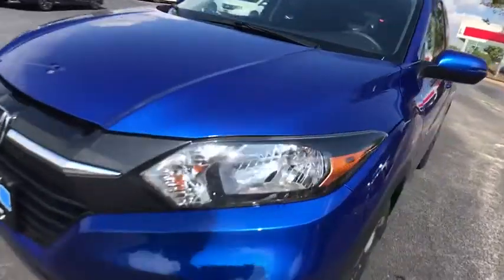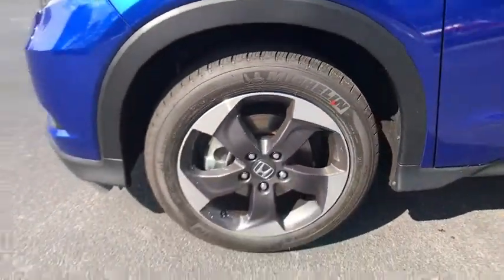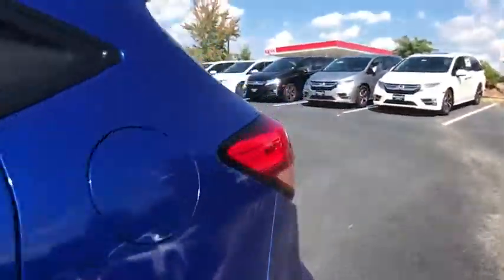2018 Honda HR-V Columbia, Lexington, Irmo, West Columbia, Aiken, SC 4518063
2018 Honda HR-V EX 28/34mpg** 34/28 Highway/City MPG**